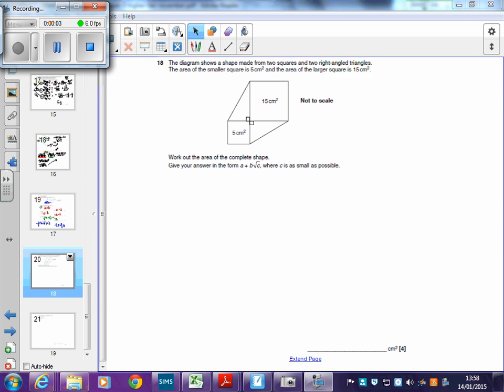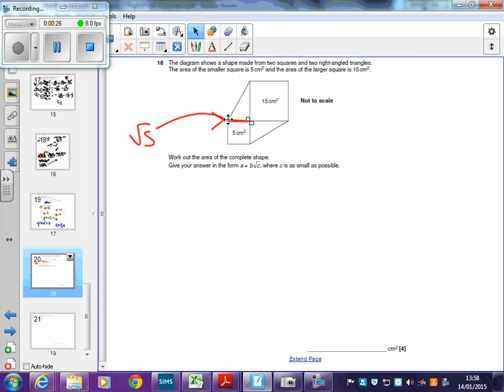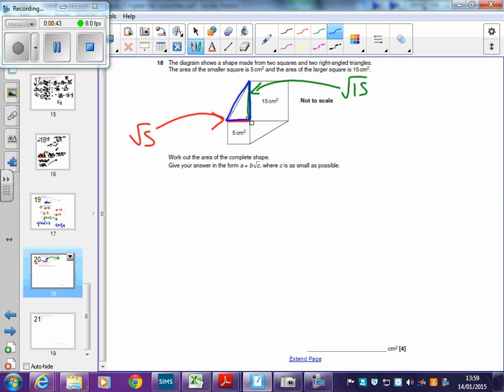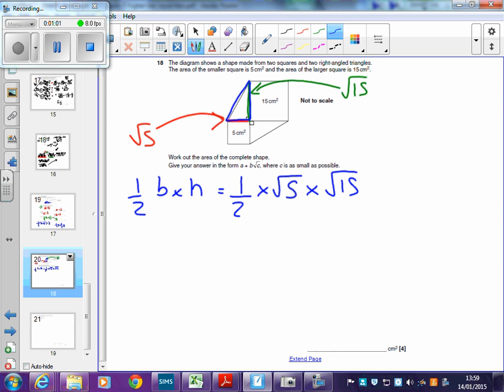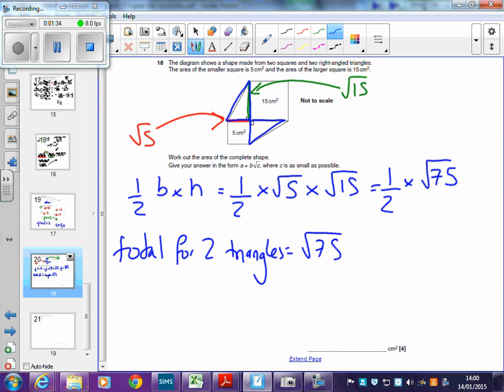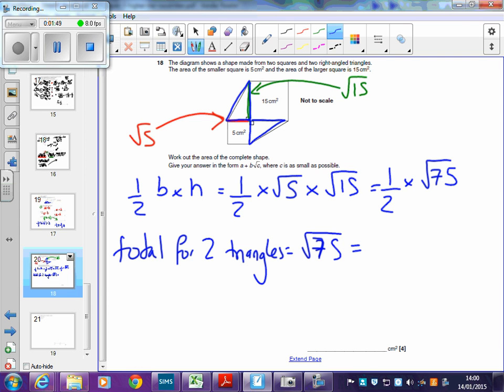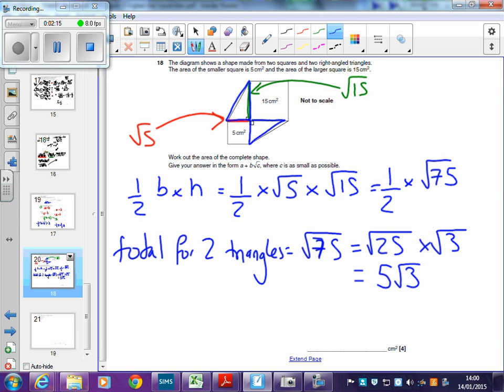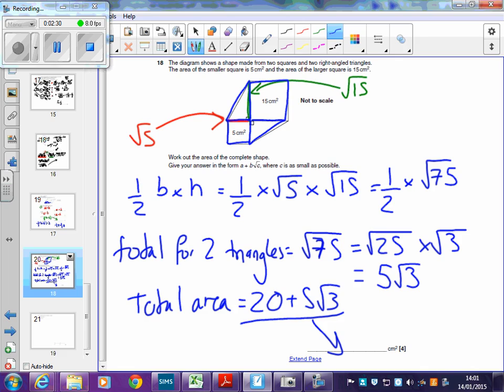Maths OCR November 2013 Paper 3 Q18